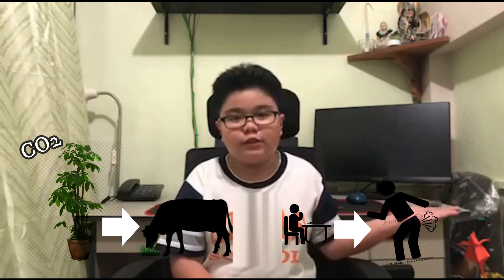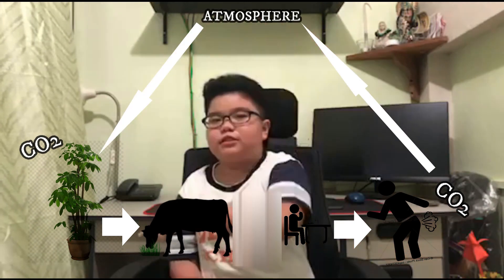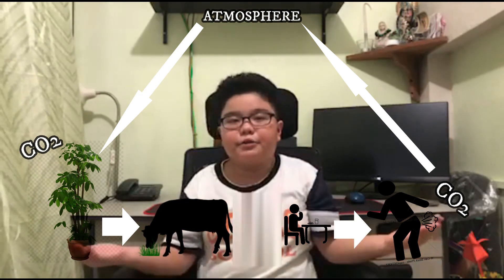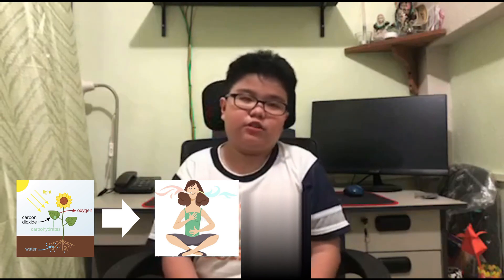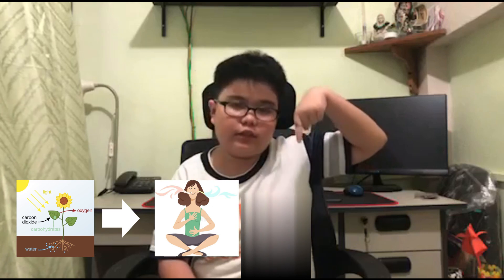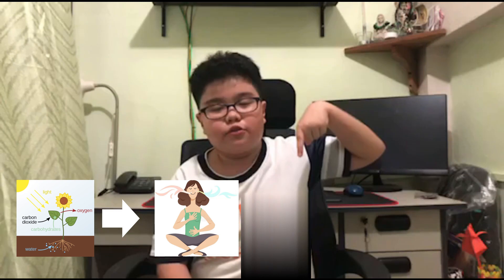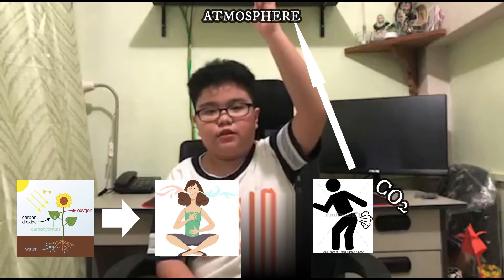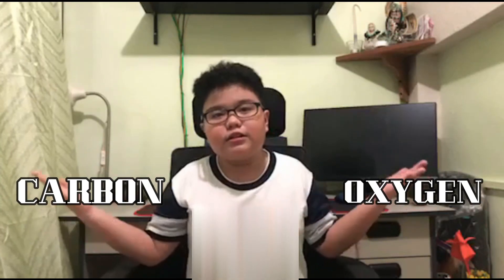VLOG 1 | CARBON AND OXYGEN CYCLE